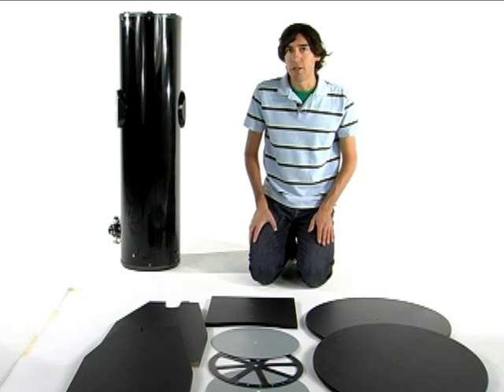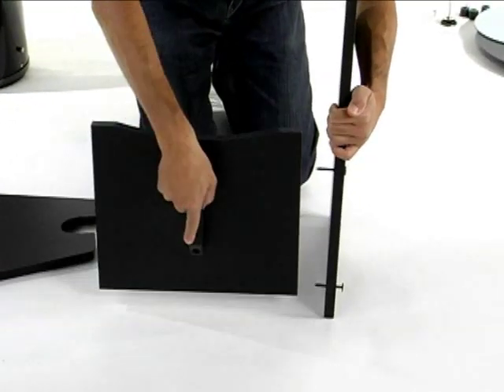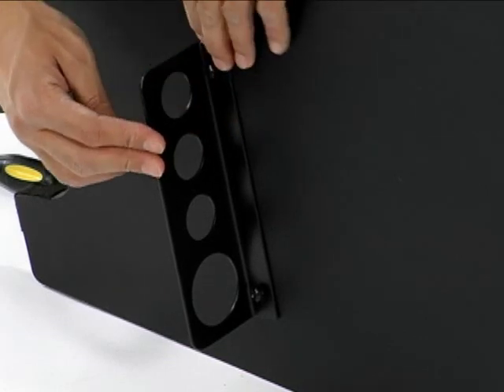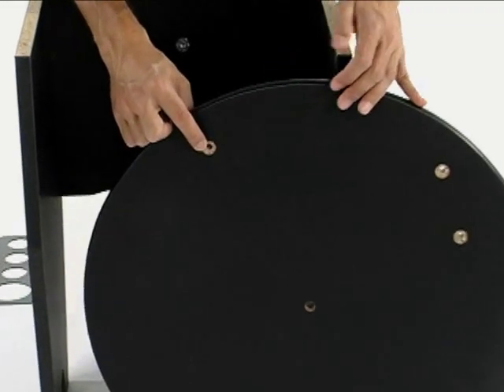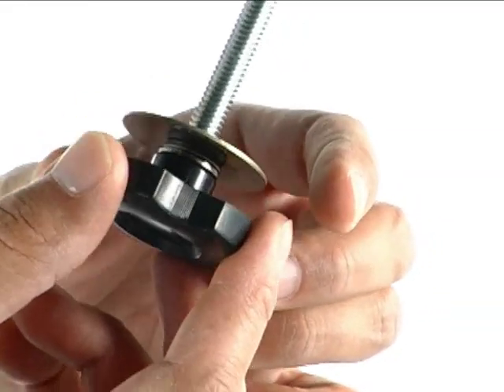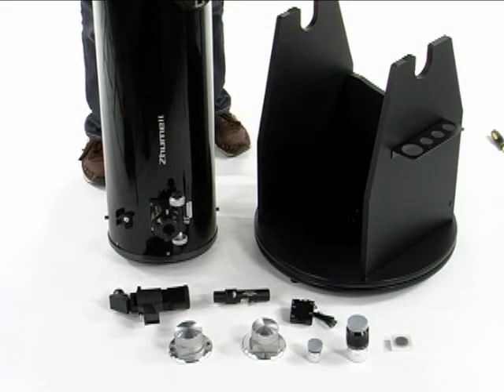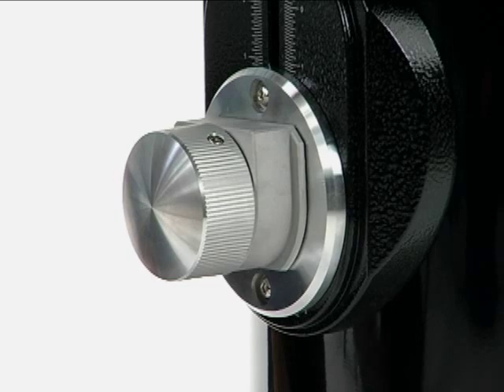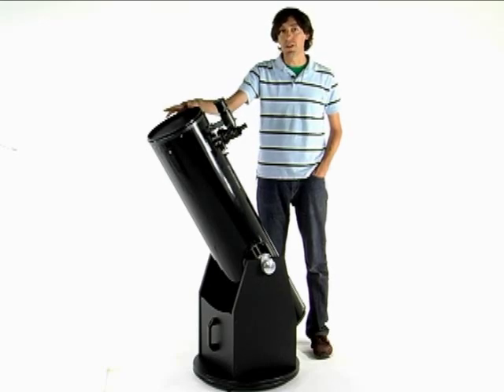Zhumell Deluxe Dobsonian Reflector Telescope Video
This is a step-by-step video on how to assemble a Zhumell Dobsonian Telescope.